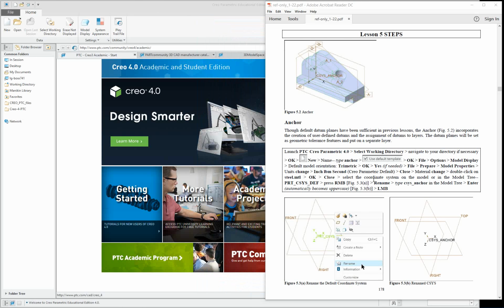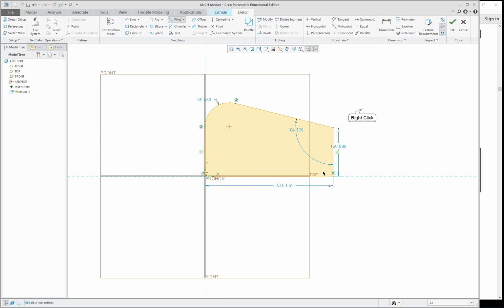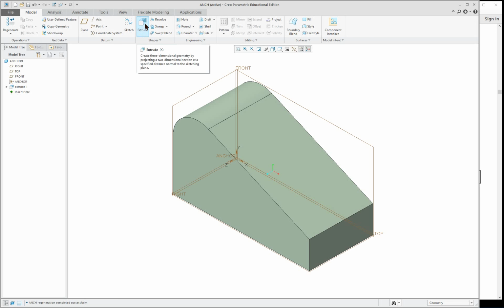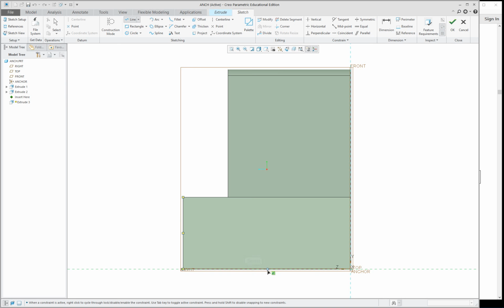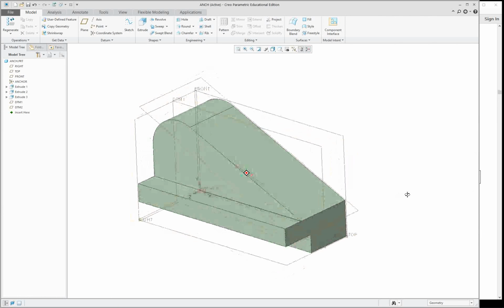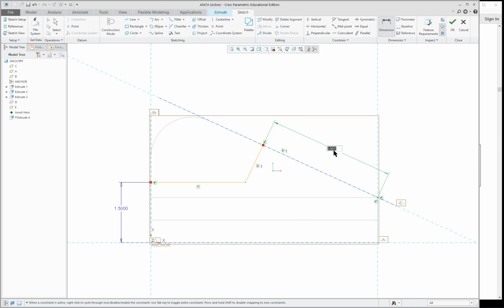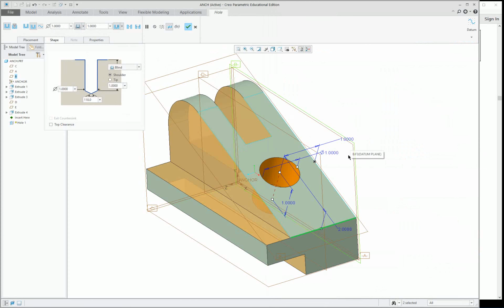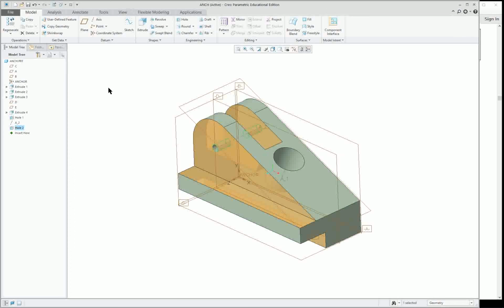Creo 4.0 and Creo 5.0 Lesson 5 Part 1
• Create Datums to locate features
• Set datum planes for geometric tolerancing
• Learn how to change the Color and Shading of models
• Use Layers to organize features
• Use datum planes to establish Model Sectioning
• Add a simple Relation to control a feature
• Use Info command to extract Relations information